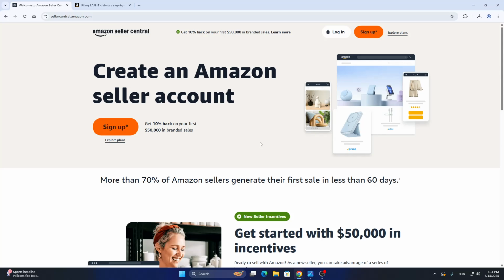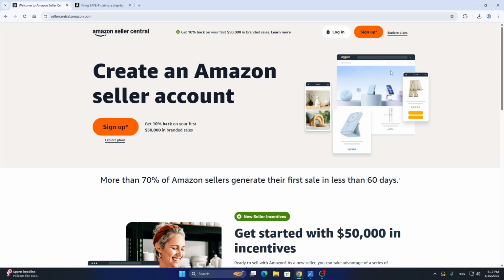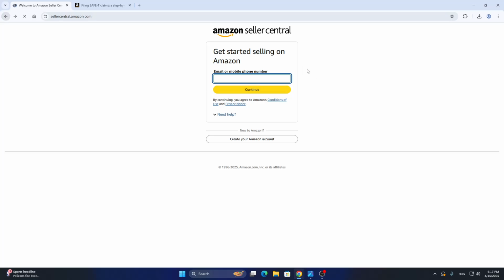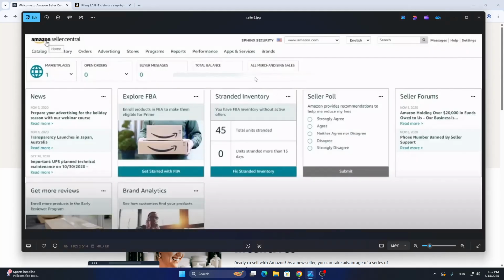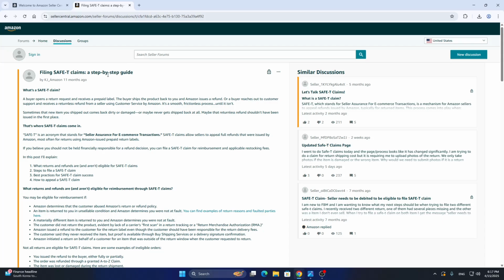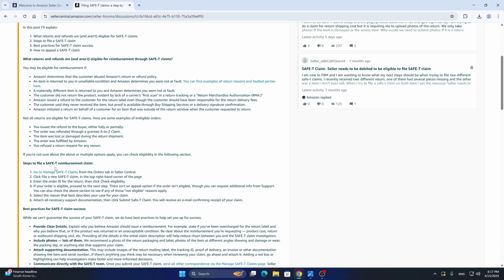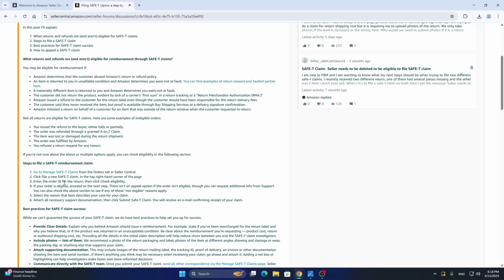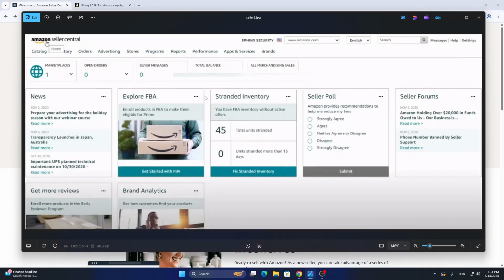How To Claim On Amazon Seller Tutorial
Today we talk about claim on amazon seller,selling on amazon,amazon seller university,amazon seller,seller central